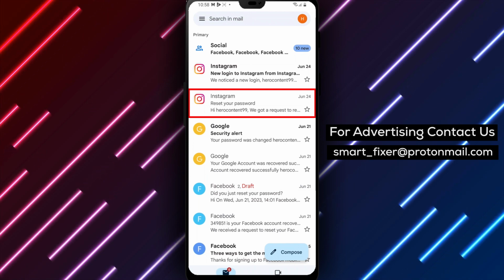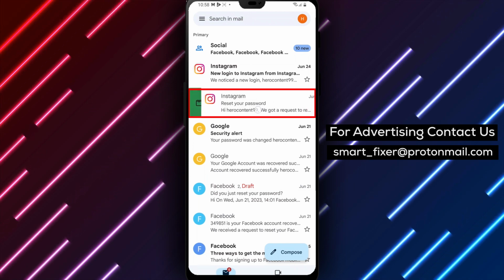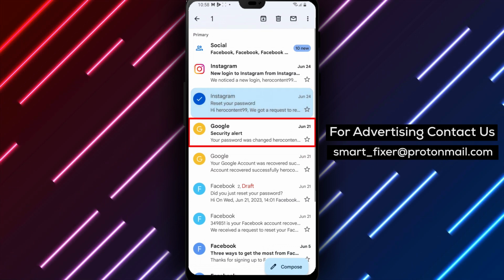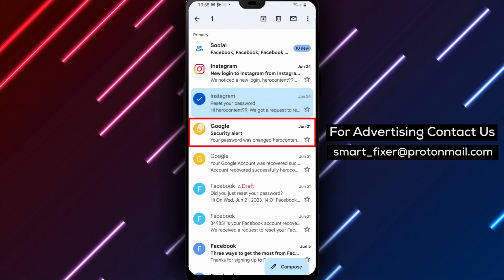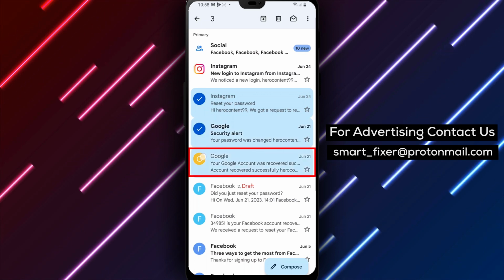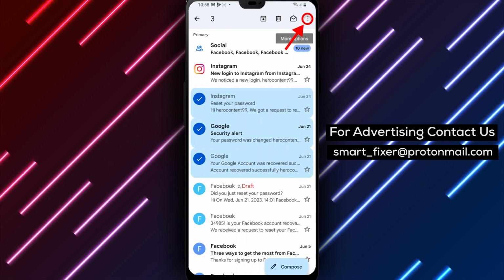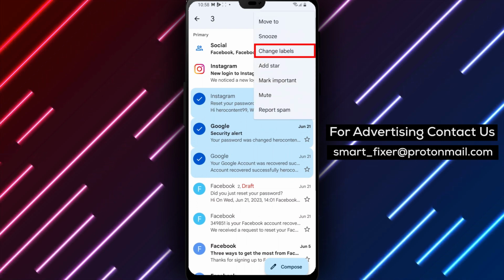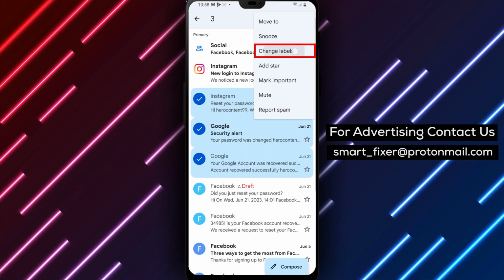How To Change Emails Labels In Gmail On Android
Looking to change email labels in Gmail on your Android phone? Follow these simple steps:
1. Open the Gmail app on your Android phone.
2. To the left of the message, touch and hold the letter or photo.
3. Touch and hold any other messages you want to change labels for.
4. In the top-right corner, tap "More".
5. Tap "Change labels".
6. Add or remove labels as desired.
7. Tap "OK" to confirm your changes.

That's it! By following these steps, you can easily change email labels in Gmail on Android and keep your inbox organized.